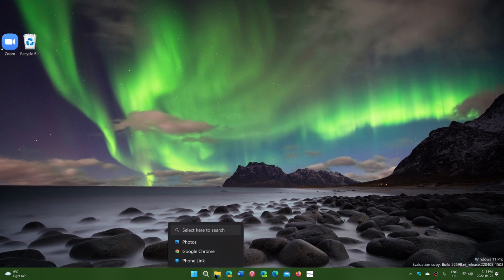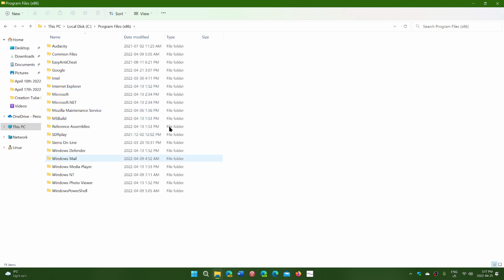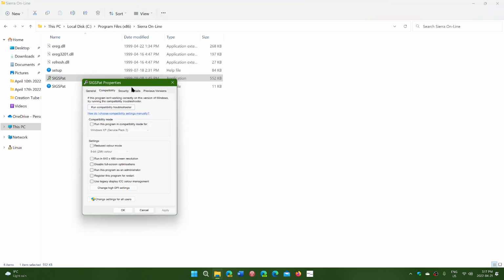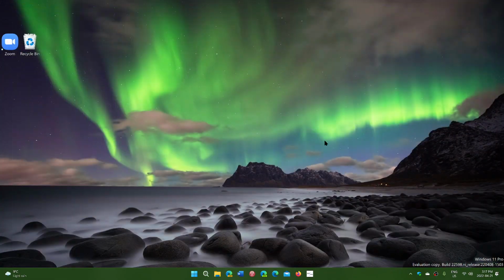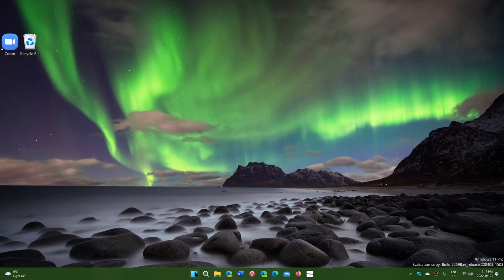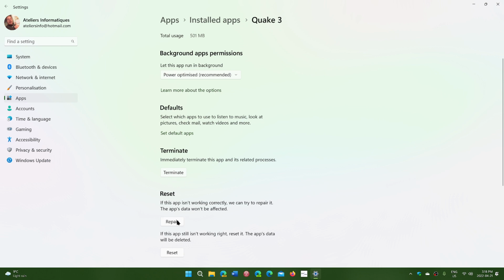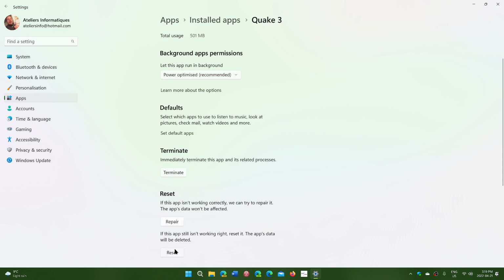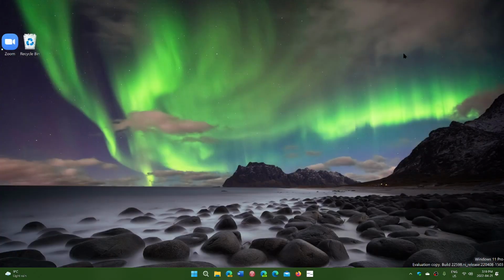Windows 11 and 10 Tips and tricks to fix broken apps and software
Tips on how to fix broken software